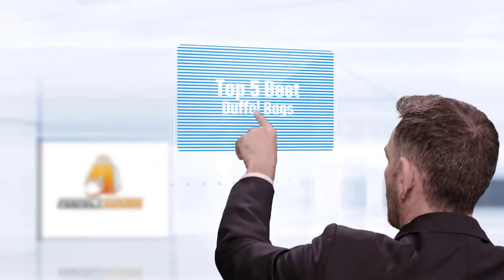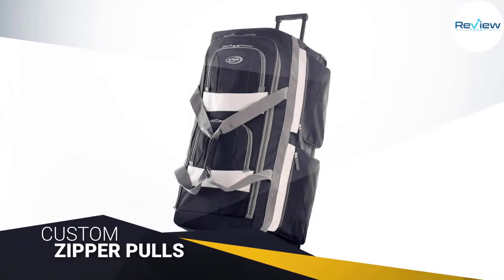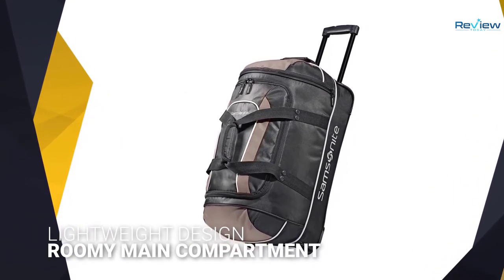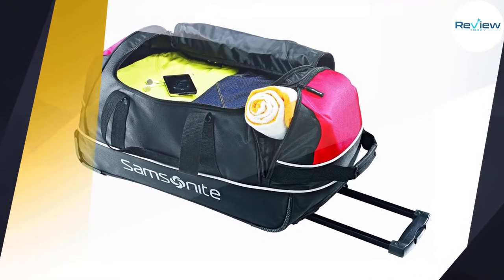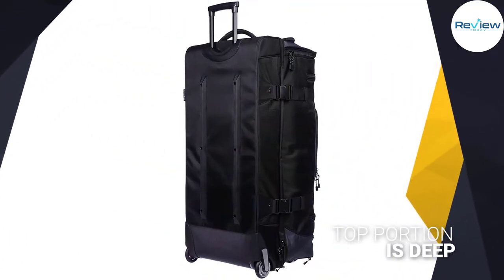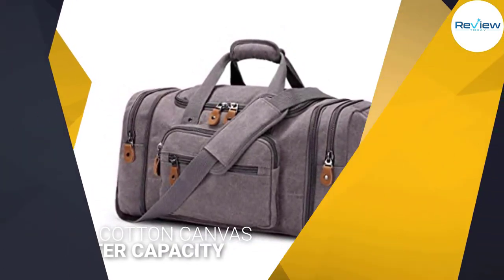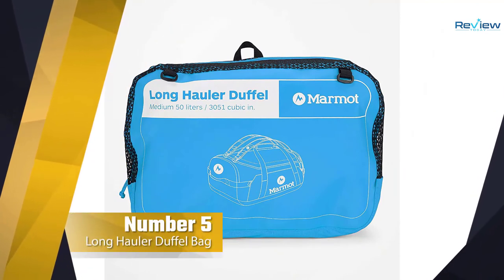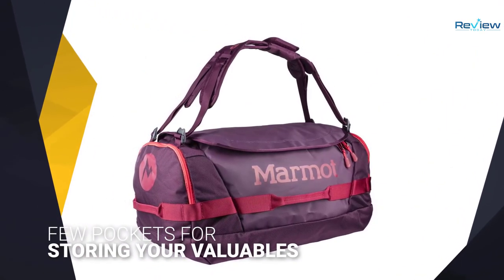Top 5 Best Duffel Bags [Review in 2022] for Weekend Travelers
Best duffel bags featured in this Video:
NO.1. Olympia Rolling Duffel Bag
NO.2. Samsonite Rolling Duffel Bag
NO.3. AmazonBasics Travel Duffle Bag
NO.4. Plambag Canvas Duffle Bag
NO.5. Marmot Long Hauler Duffel Bag

🕝Timestamps🕝
0:15 - Introduction
0:23 - Olympia Rolling Duffel Bag
1:14 - Samsonite Rolling Duffel Bag
2:04 - AmazonBasics Travel Duffle Bag
2:54 - Plambag Canvas Duffle Bag
3:45 - Marmot Long Hauler Duffel Bag

What Is a duffel bag?
A duffel bag is an enormous bag with either normal or engineered texture, truly with a top conclusion utilizing a drawstring. By and large, a duffel bag is utilized by the non-appointed workforce in the military, and for movement, sports, and entertainment by regular folks.

What is the best duffel bag to buy?
If you are looking for the top duffel bag, then you are in the right place. The Home Genie team tries to collect as much information as possible, read lots of user-based reviews, and rank them based on quality, value for the price, the reputation of the manufacturers, etc. Please let us know if you have something in your mind in the comment section.